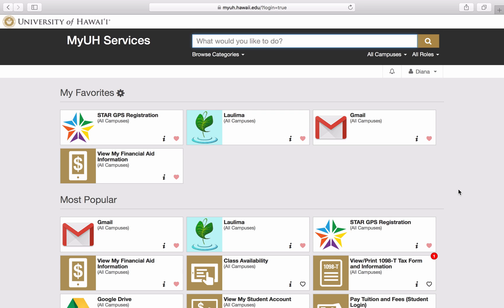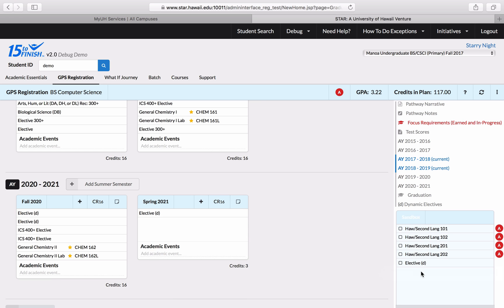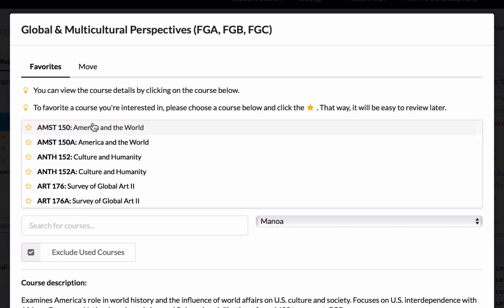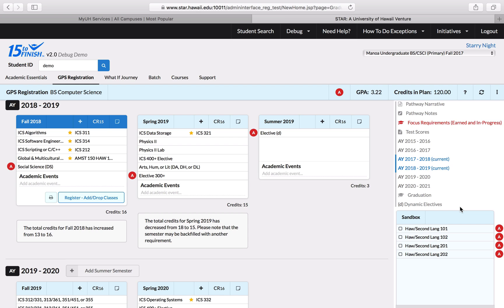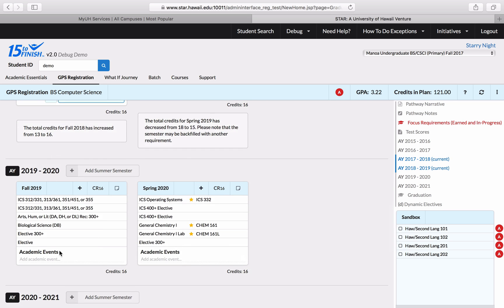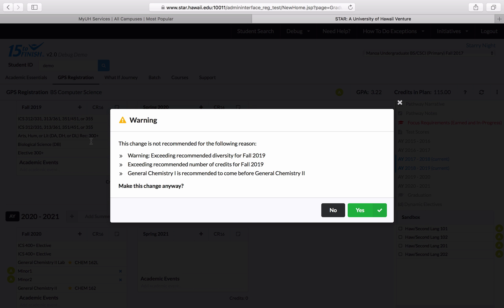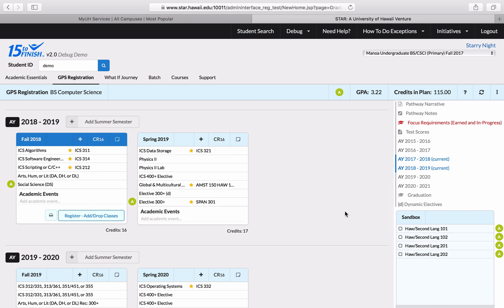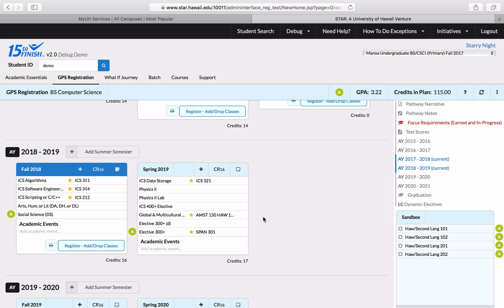Module 4: GPS Registration Tab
The STAR GPS Registration Tab, also known as the Graduation Pathway, provides a robust planner for students and advisors to collaborate on. To learn more, complete the module. To access STAR, log in to MyUH Services and click on the STAR tile.

This Orientation was designed just for students who will be entering the College of Natural Sciences at the University of Hawaii at Manoa.